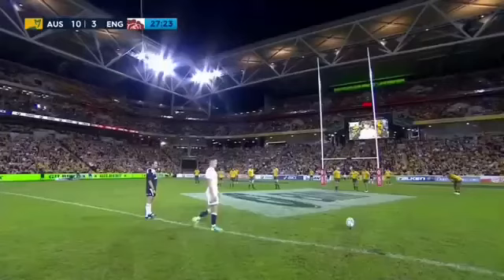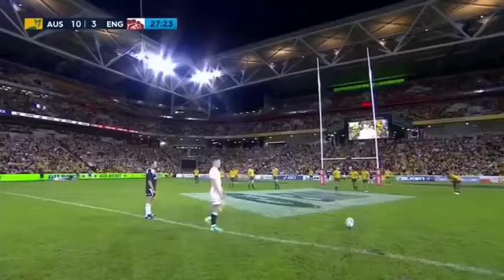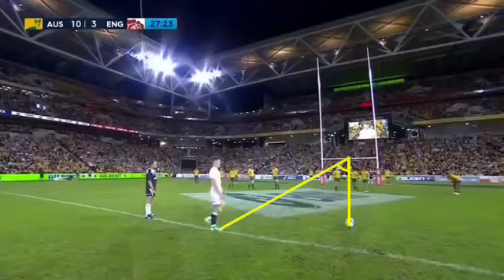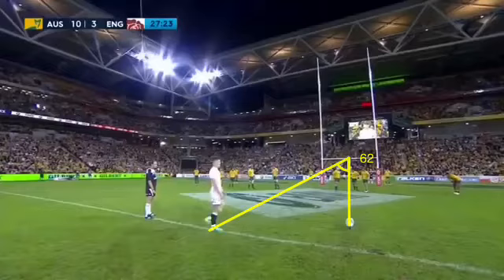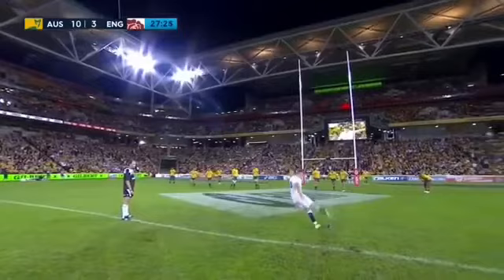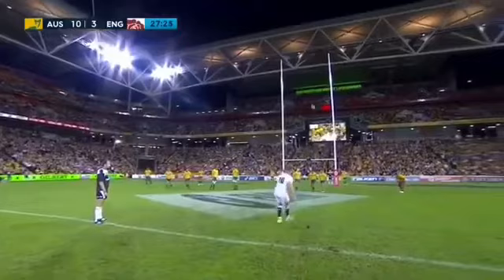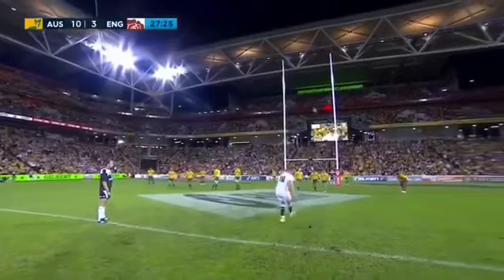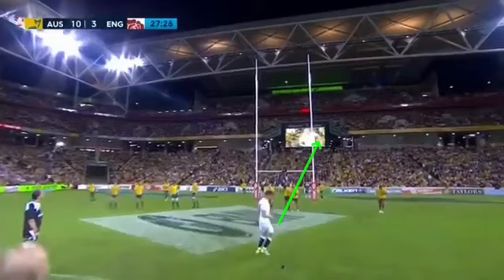How to kick rugby conversions with Owen Farrell breakdown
Watch the breakdown of Englishman Owen Farrell goal kicking in the 2016 test match against Australia.